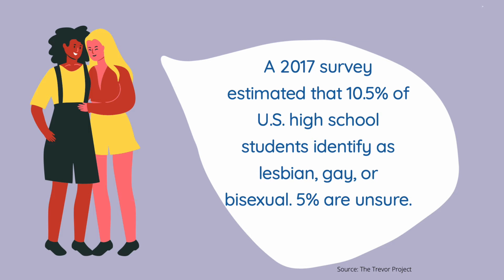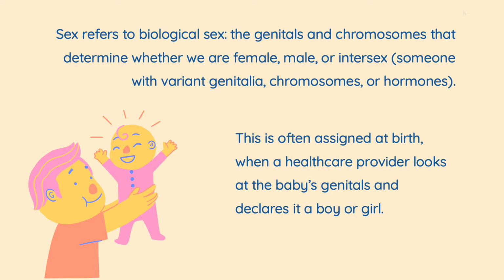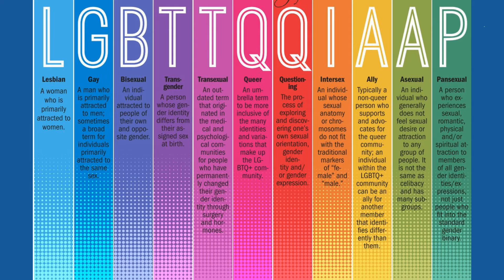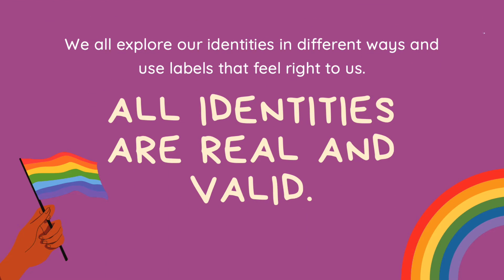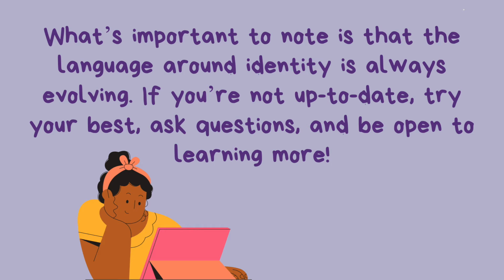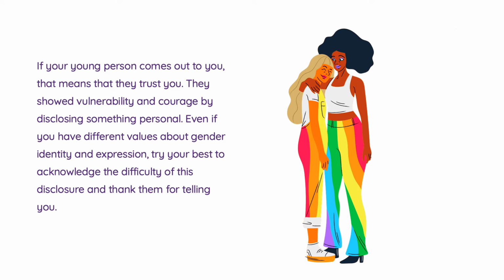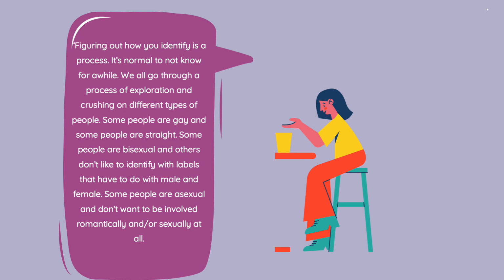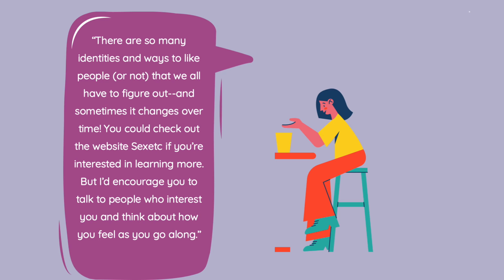How do I know if I'm gay